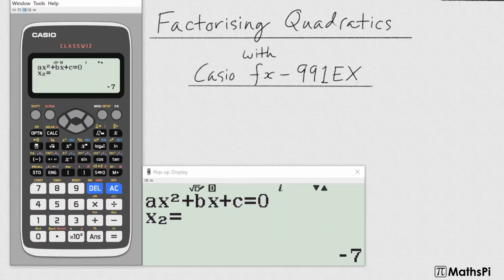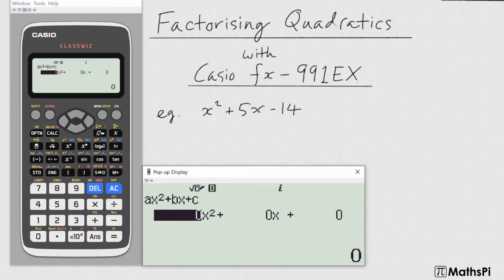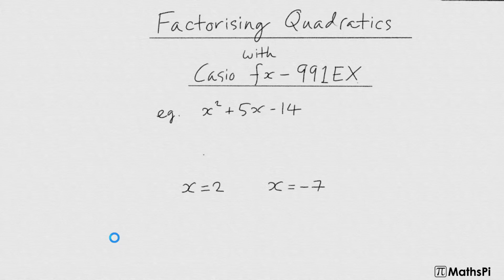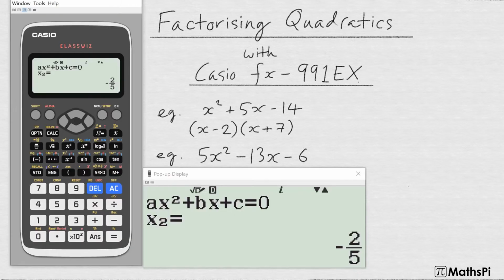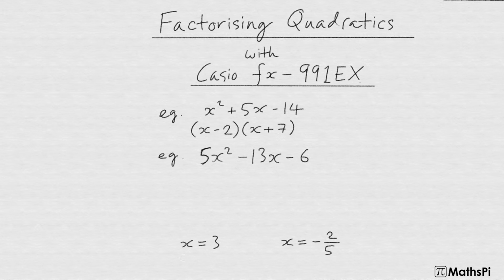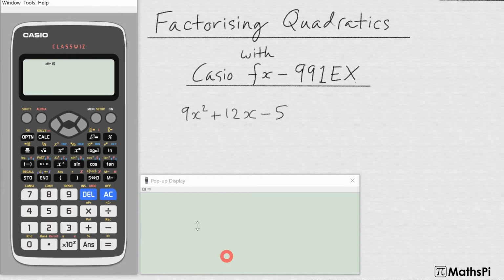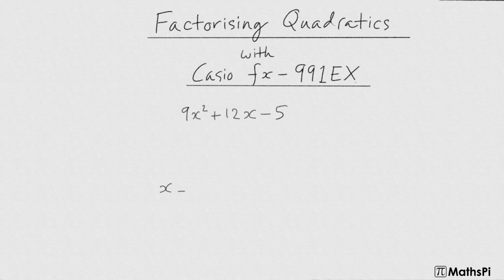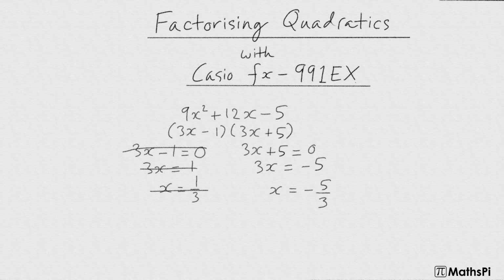Factorising Quadratics with a Calculator (CASIO FX-991EX, CALC HACK!)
Learn the easiest, quickest way to factorise a quadratic.

As long as you have a calculator, this is the best, most guaranteed way of getting the correct factorisation!

for access to past UK A-Level and GCSE Exam Question Papers and Mark Schemes, Recommended Resources, and Study Tips.

Factoring a quadratic equation using a calculator
Factoring a simple quadratic equation using a calculator
How to Factor any Quadratic Equation
Factorising Quadratics with a Casio FX-991EX Calculator
Solve A Quadratic Equation Using The Casio fx-991EX Calculator
Solving Quadratic Equations - Casio fx-991ES
How to Solve Quadratic Equations on Casio fx-991ES Scientific Calculator
New GCSE
GCSE 9-1
New A-Level 2018/19